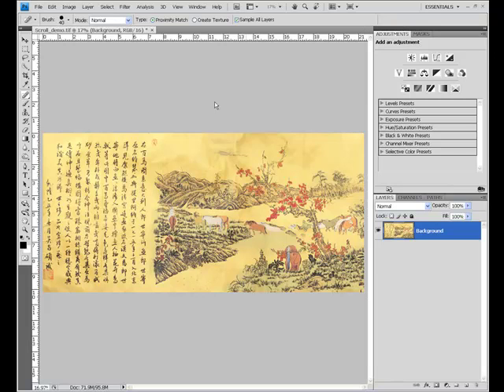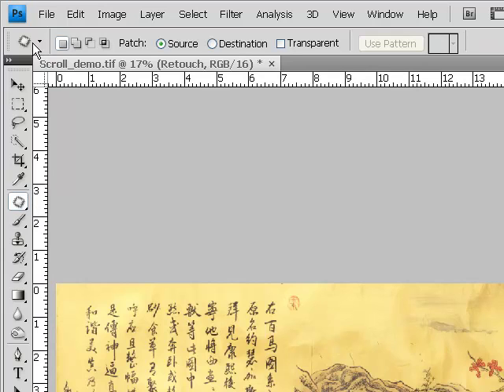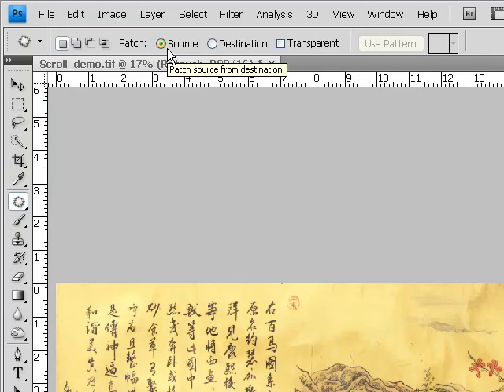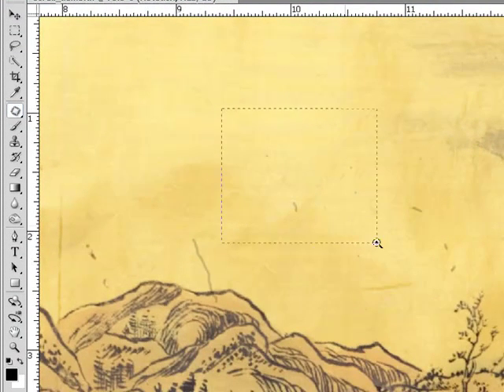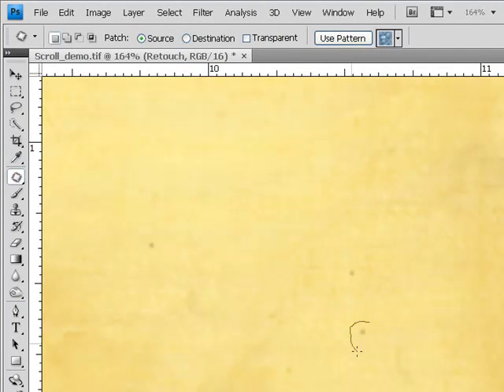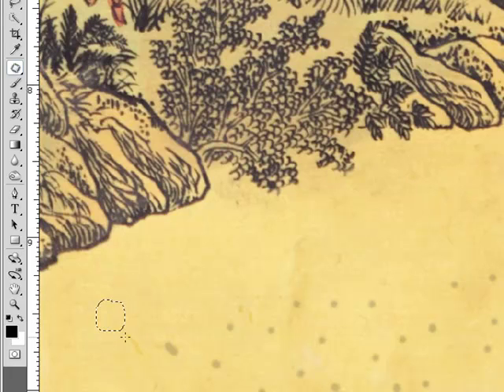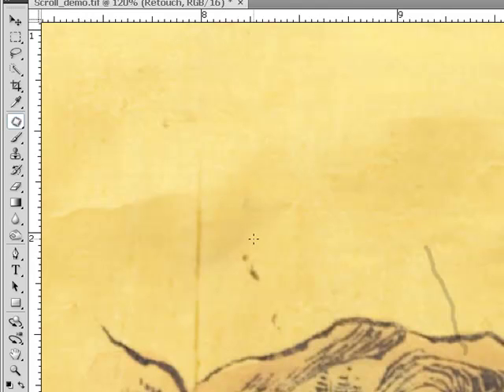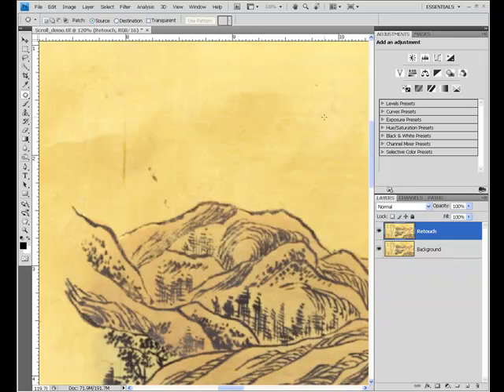Patch Tool Adobe Photoshop - Monday Night Light Recap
Photoshop's Patch Tool from Light's Monday Night Light.  Questions, comments, or concerns email Hal at . Join us live for Monday Night Light every Monday from 6:30 - 7:30 PM PDT. Register at Lightworkshops.blogspot.com